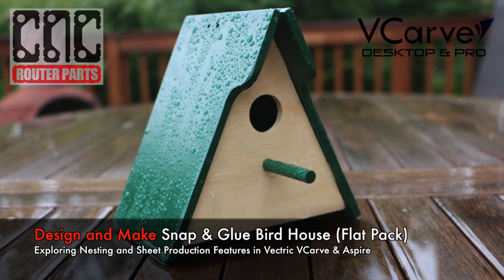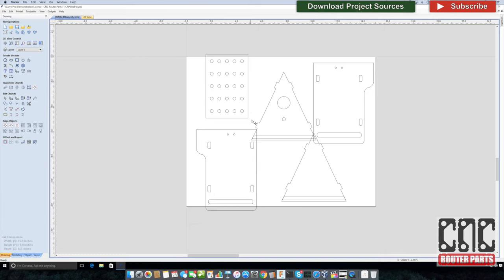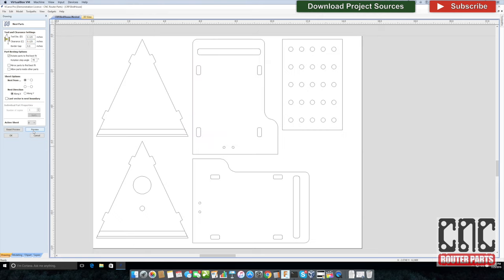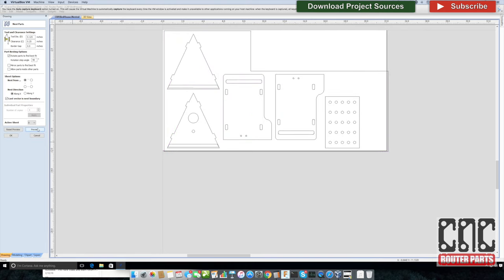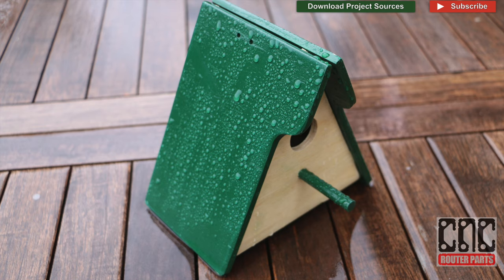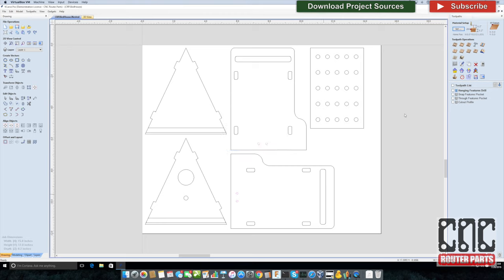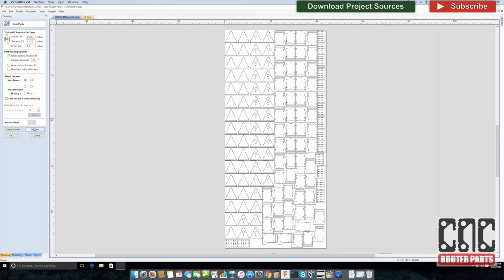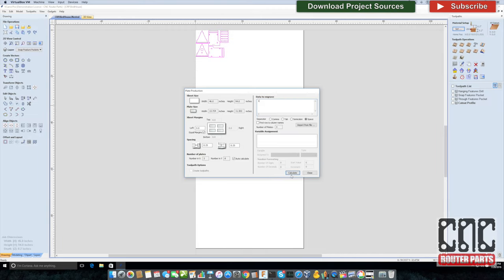Making a Birdhouse using VCarve Nest and Plate Production on the Benchtop Standard CNC Machine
In this week's project video we make our sample birdhouse project (link to sources below) using the Benchtop Standard and Vectric VCarve PRO.